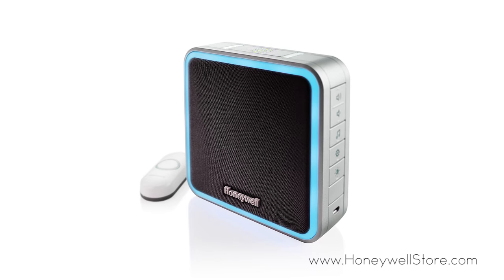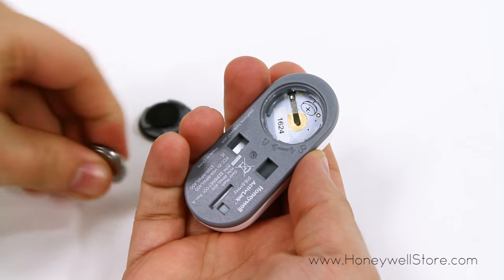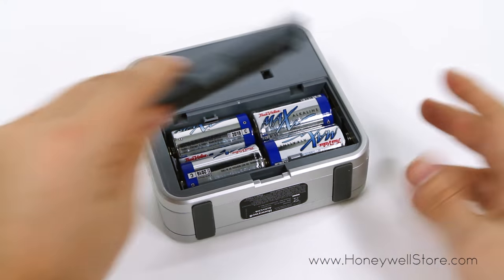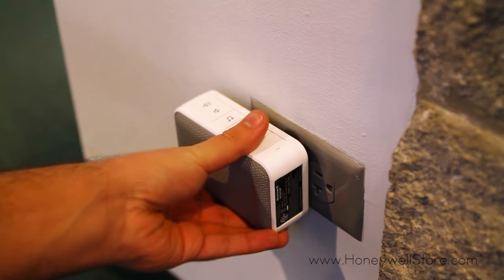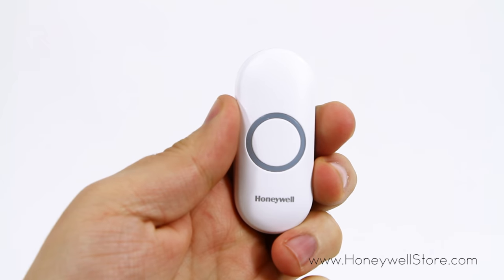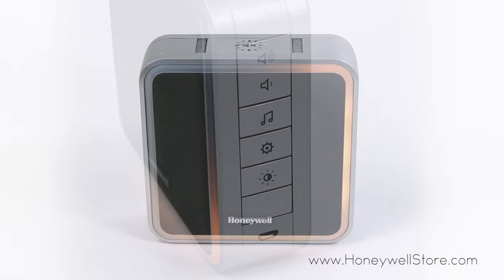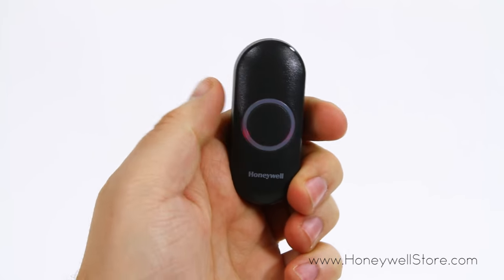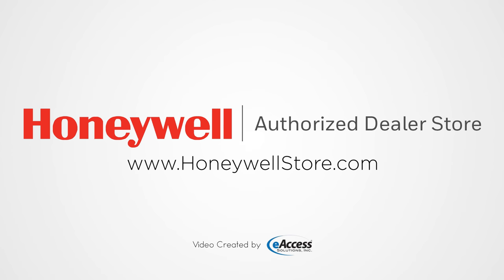Honeywell Wireless Door Chime Setup (3, 5, and 9 Series)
Setting up your Honeywell 3, 5, and 9 Series Wireless Door chimes is a breeze. Start by opening the push button and installing the provided CR2032 coin cell. Next, power up your chime by removing the back battery cover and inserting the appropriate batteries. If you have a Plug In version, simply plug it into an outlet to power up your chime. Your Push Button should already be paired to your chime and you're ready to go. If you'd like to pair a different push button to your chime, simply press and hold the settings button for 3 seconds and the Halo Light will begin to circle. Press the push button you'd like to connect and you're all set.